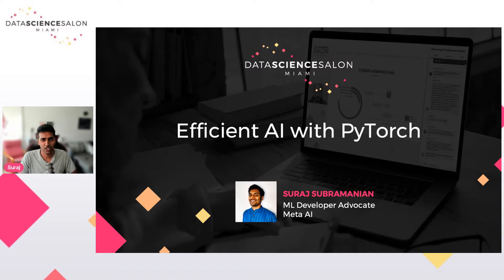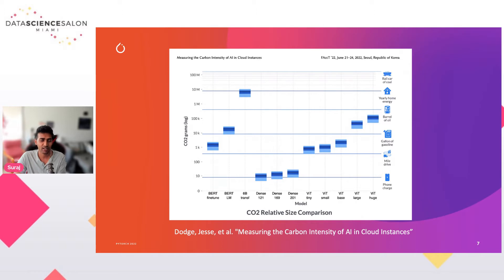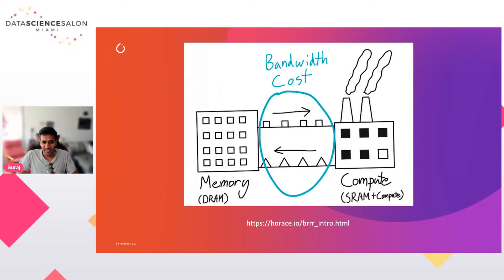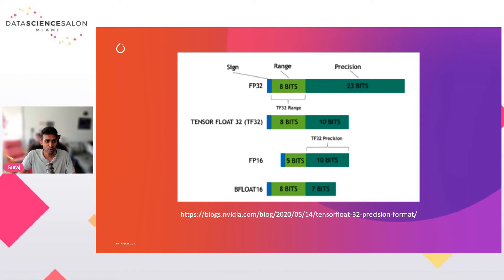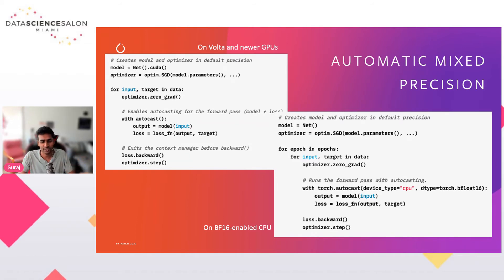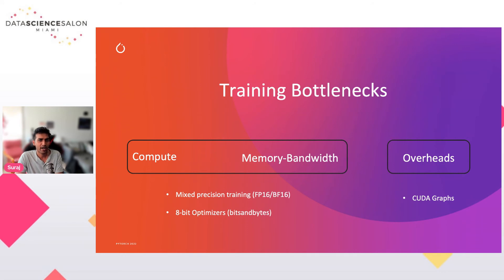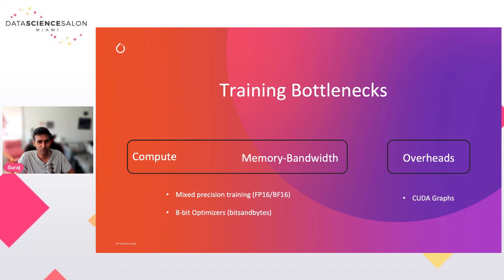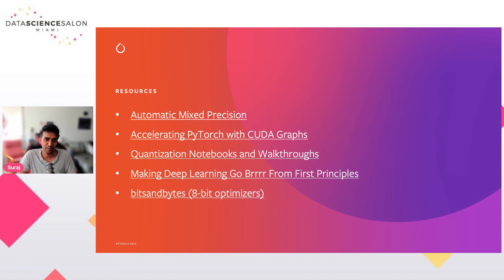Efficient AI Training and Inference with PyTorch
Modern deep learning models are gaining incredible capabilities. As they scale to more complex tasks, they inevitably are becoming larger beasts to tame and train. Training models on larger amounts of data and information contributes to high electricity bills and cloud compute costs, and if we aren't careful the AI revolution might end up becoming one of the largest carbon emitters today. In this talk, we'll first learn about bottlenecks slowing down training and inference, and then walk through features in PyTorch that can alleviate these inefficiencies with (mostly) drop-in code replacements.

Presented by Suraj Subramanian, ML Advocate, Meta AI at Meta